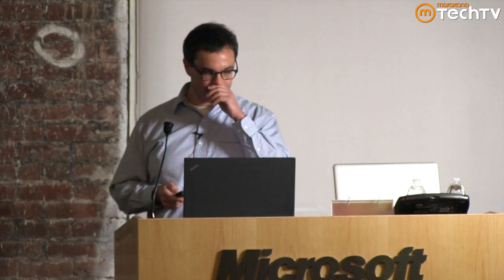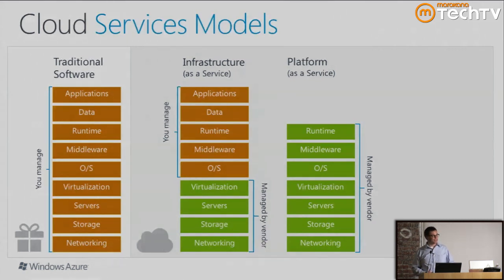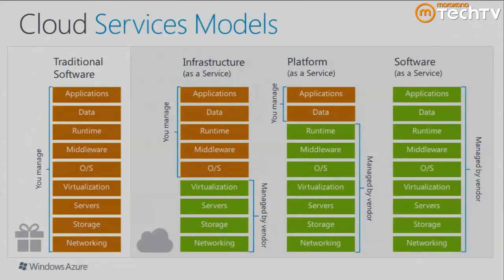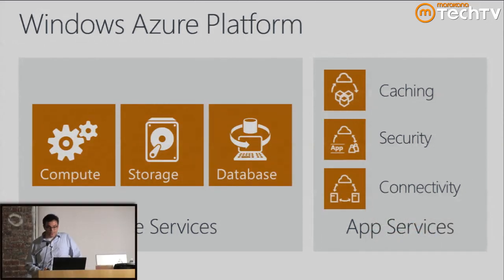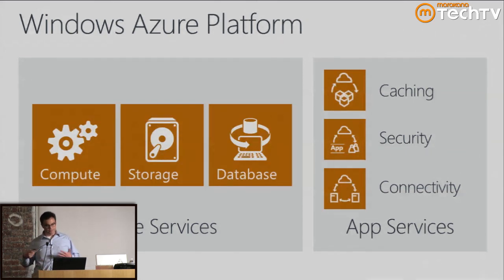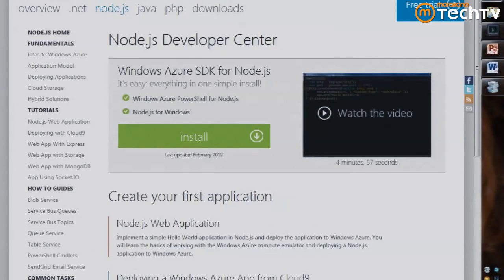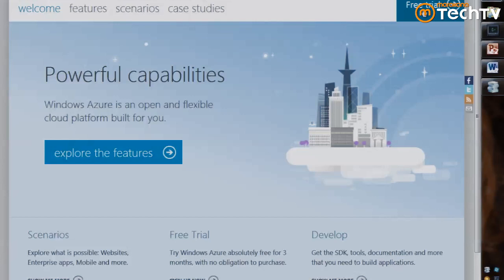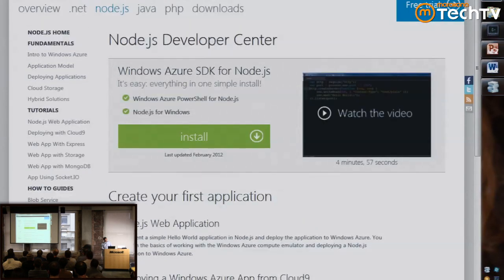Using Node.js with Microsoft's Azure Cloud Platform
Matt Harrington, Developer Evangelist at Microsoft will talk about using Node.js with the open source and officially supported Azure SDK.